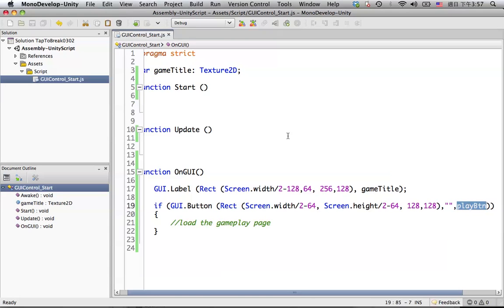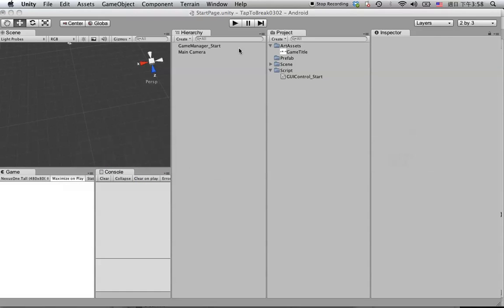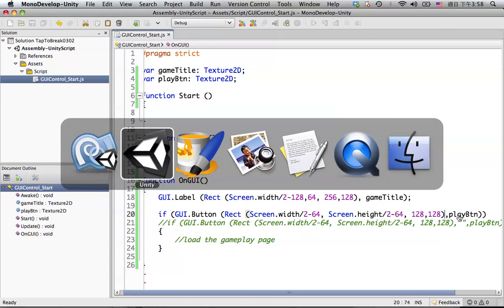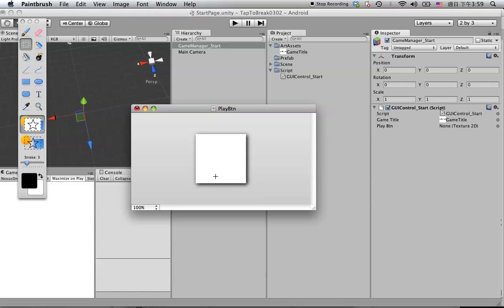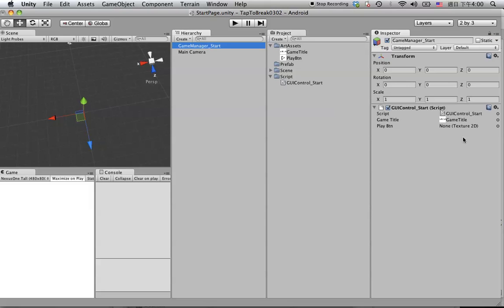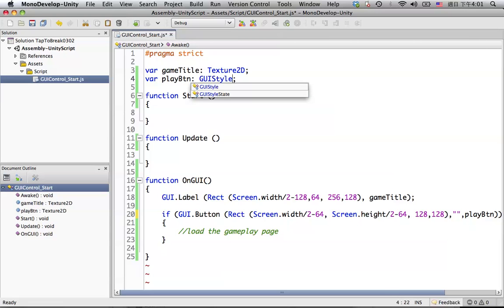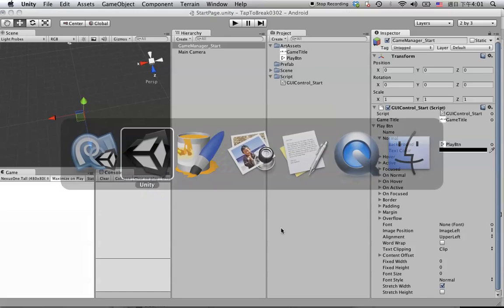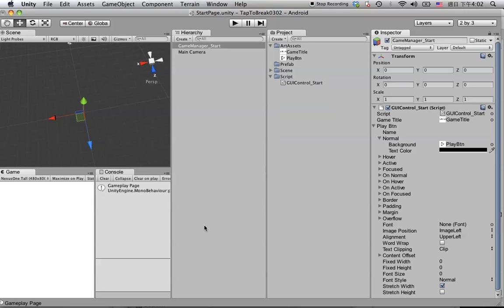Tap To Break Unity Game Tutorial 4 of 16 - Start Page Basic GUI - Part Two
•Create Game Title, Play button by using GUI.Label with GUIStyle